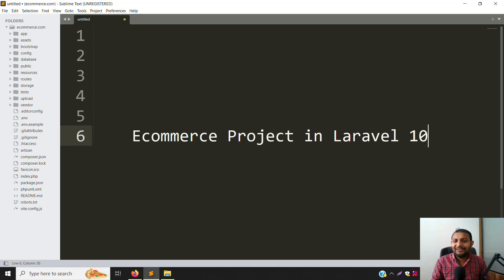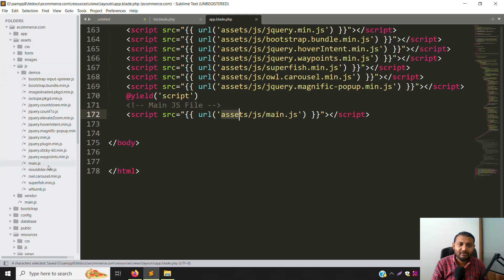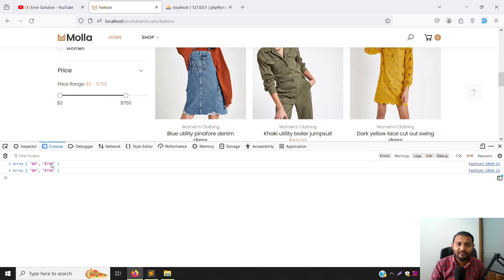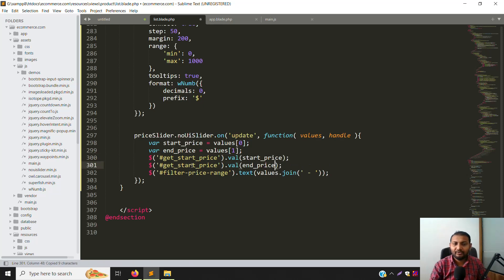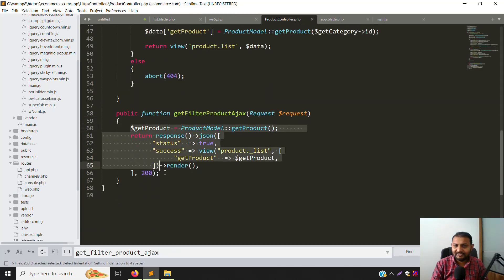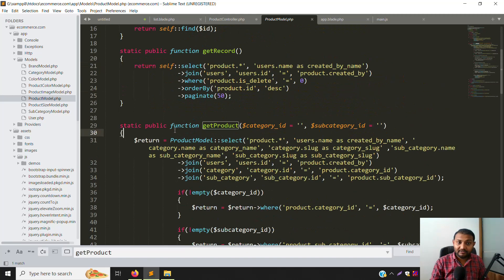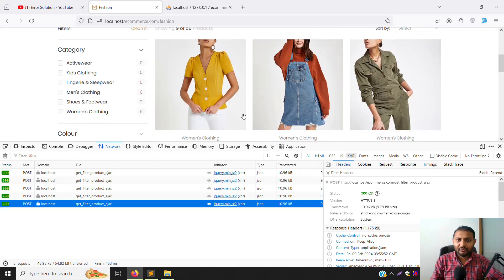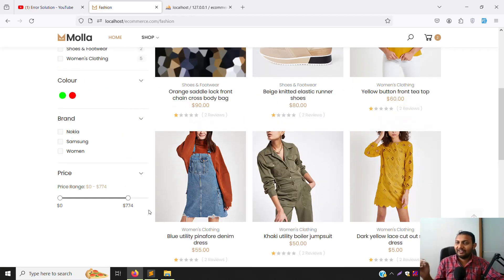#36 Price Range Filters in Product Listing using Ajax in Laravel 10 | Laravel 10 E-Commerce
Price Range Filters in Product Listing using Ajax in Laravel 10 | Laravel 10 E-Commerce